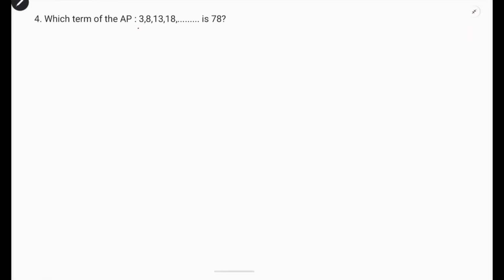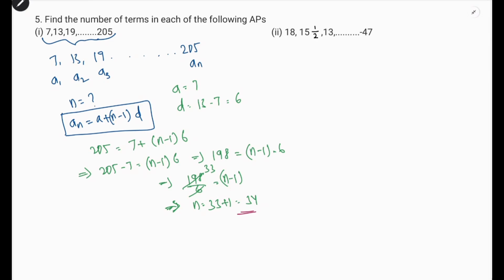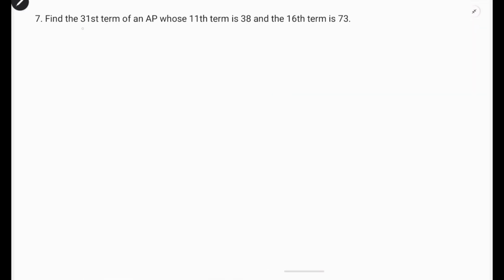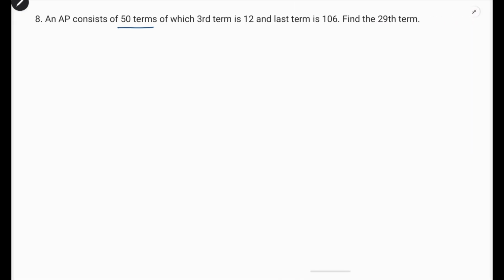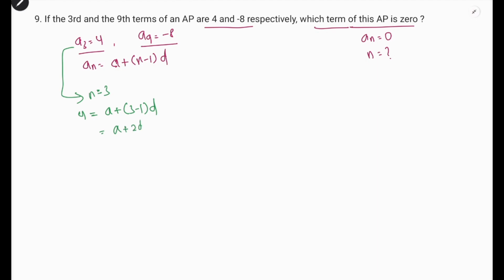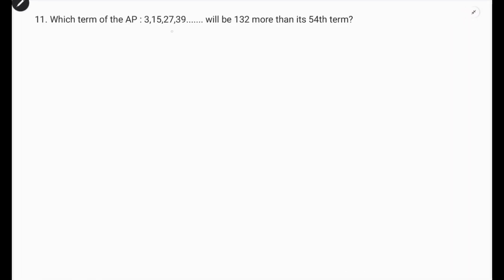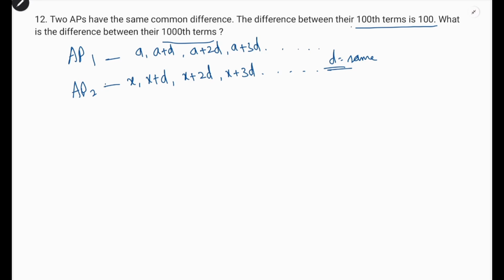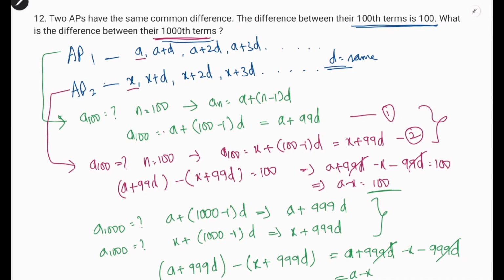Exercise 5.2(Q4-12) | Nth term of an AP | Chapter 5-Arithmetic Progression | Class 10 CBSE | NCERT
The questions here are covered from NCERT book for Class 10 CBSE board. From chapter 5 Arithmetic Progression. Ex-5.2